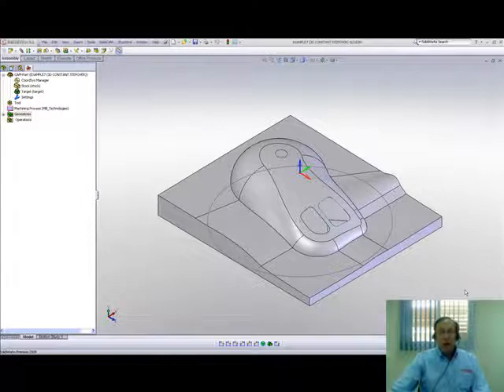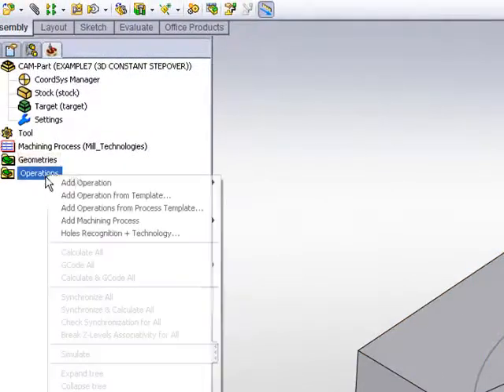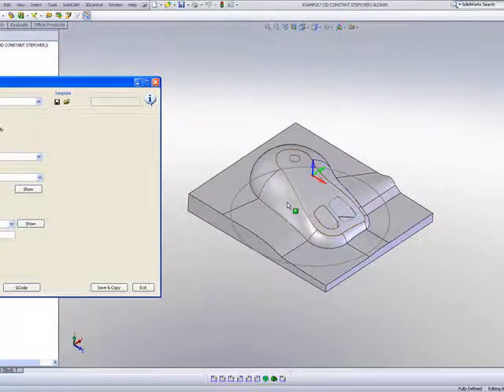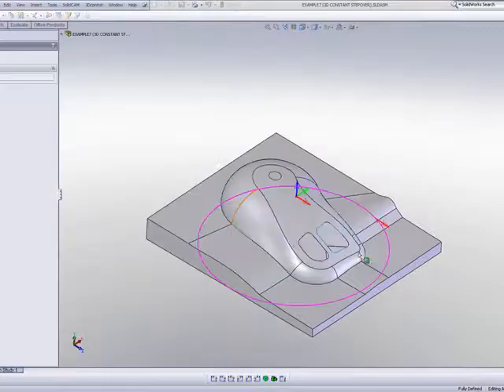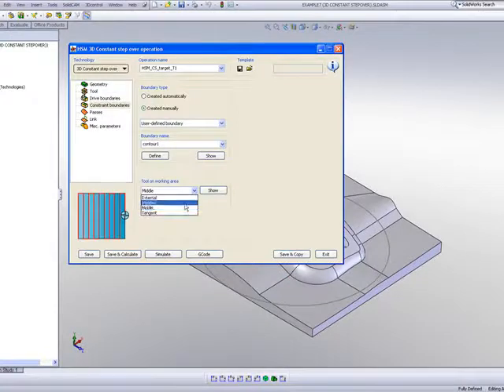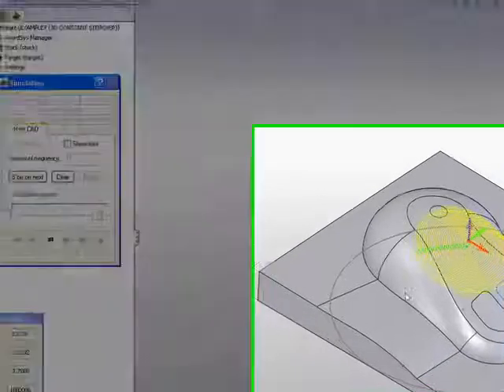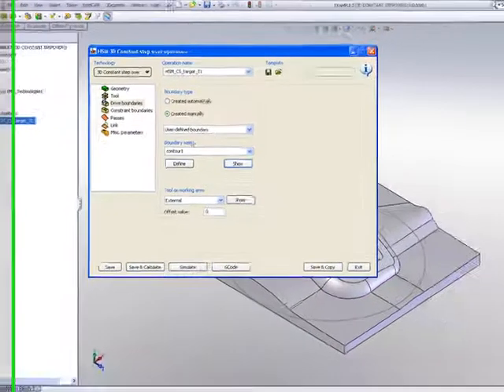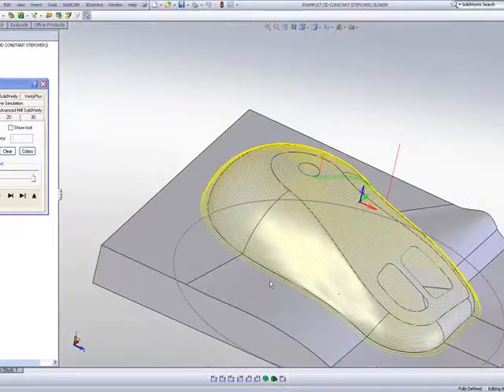SolidCAM University: HSM, example 7 - 3D Constant Step Over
This recording showes the seventh example in SolidCAM's HSM. This shows how 3D Constant Step Over is used.